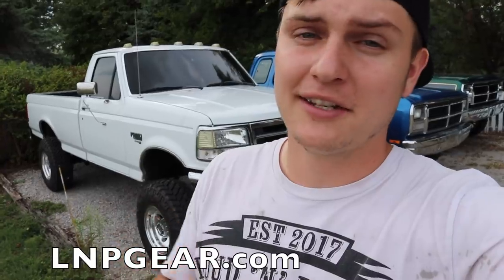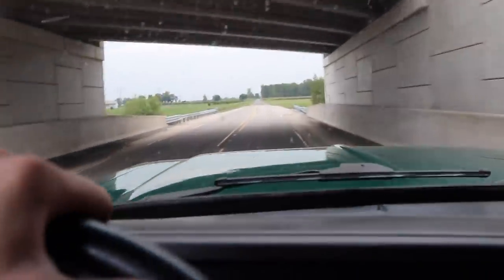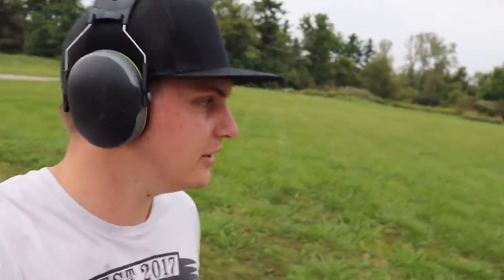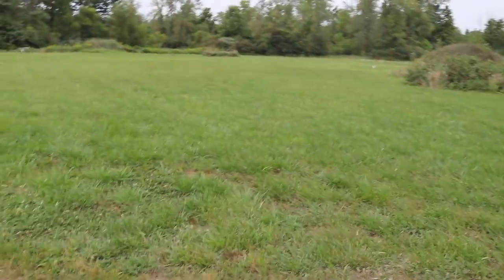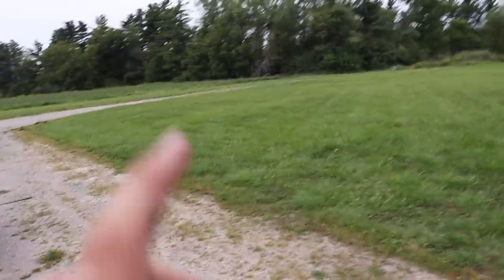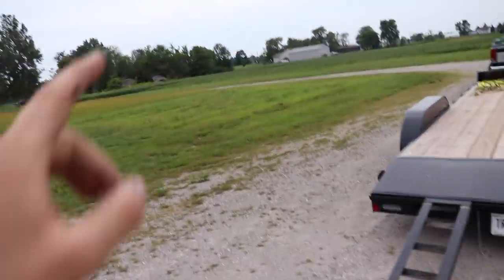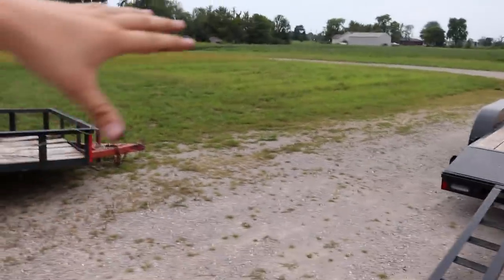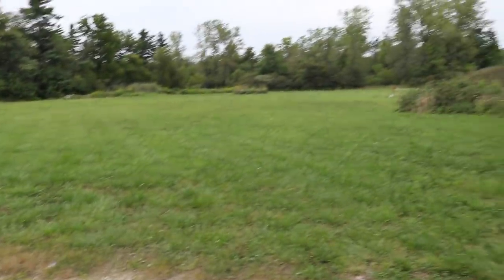I Have something BIG to tell you...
LAST 6 DAYS TO ENTER!
GIVEAWAY **ENDS SEPTEMBER 9th!** Enter to WIN the OBS Ford PowerStroke + $5,000 CASH
Every $1 you spend on our website gets you 1 Entry to WIN the truck and the $5,000! Every order gets random CASH as well!

Send stuff here:
U.S.A.
I Have something BIG to tell you... cummins powerstroke duramax whistlindiesel f250 f350